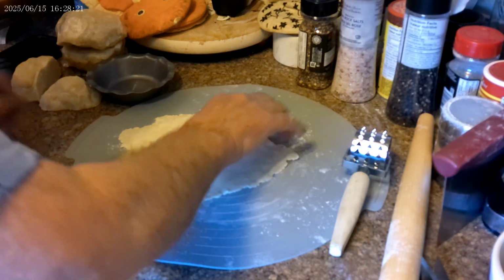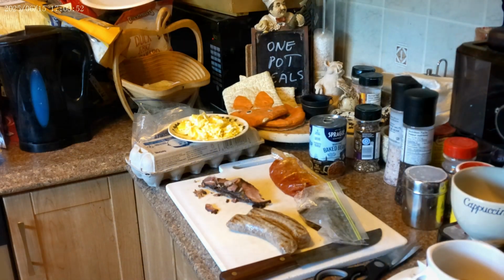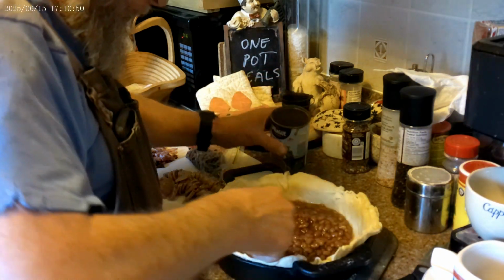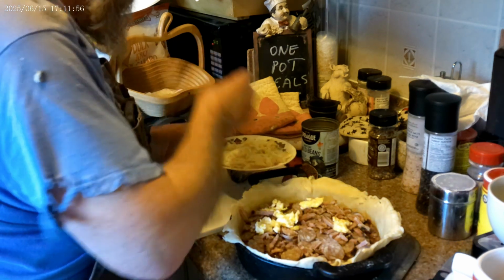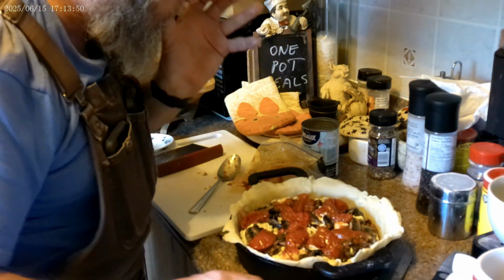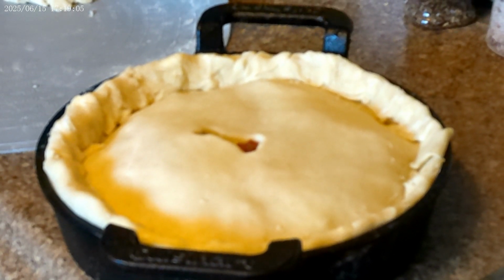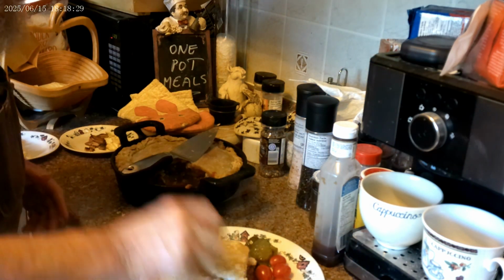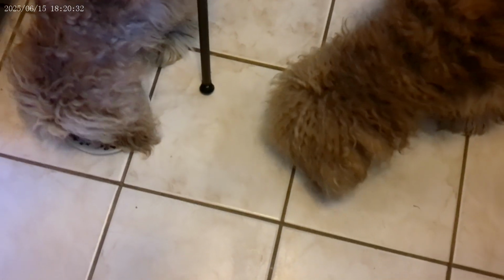Cast Iron Wednesday Monthly Challenge June 2025 One Pot Meals All day Breakfast Pie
One pot or pan .  The rest is up to you`
Come and join us for another great challenge! or a regular favorite of yours. Get out your Cast Iron and Get Cooking!